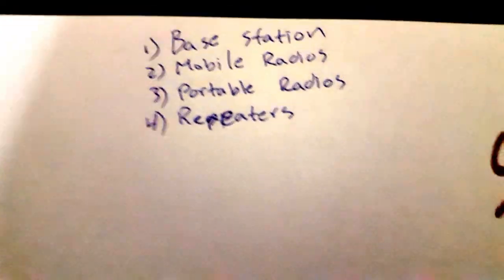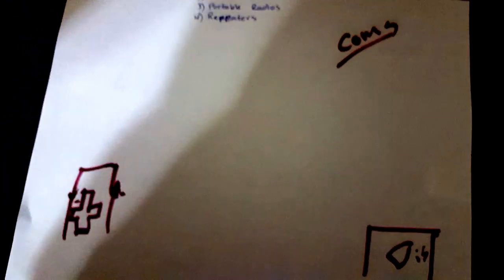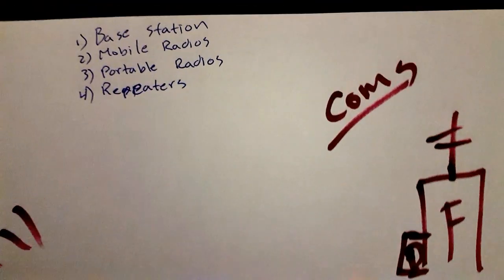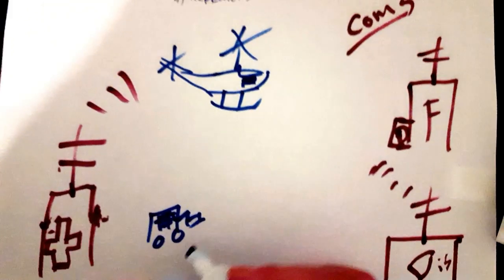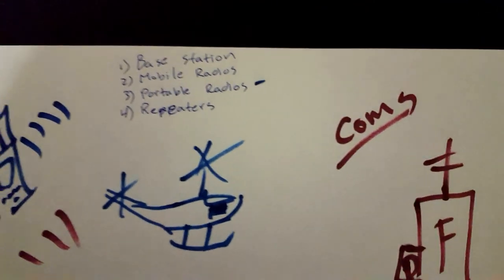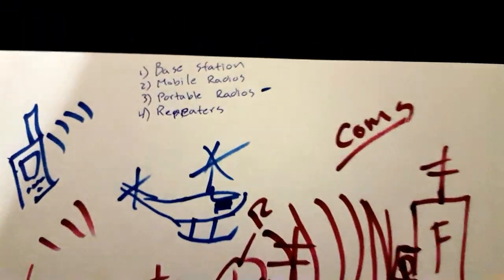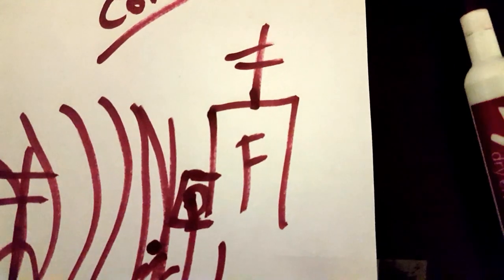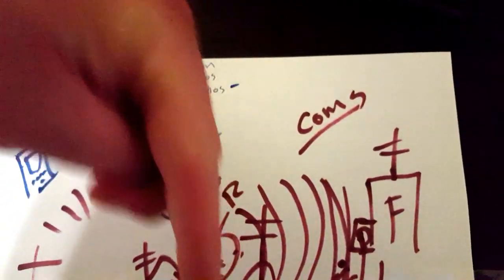EMT COMMUNICATIONS / EMT MADE EASY